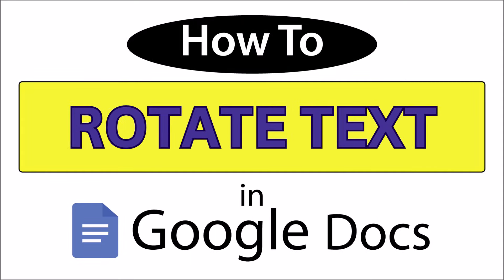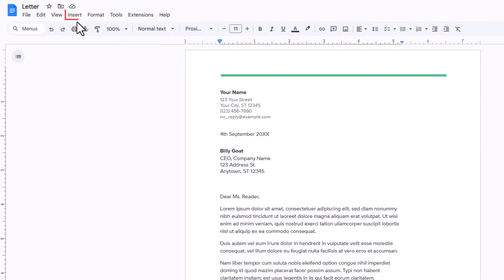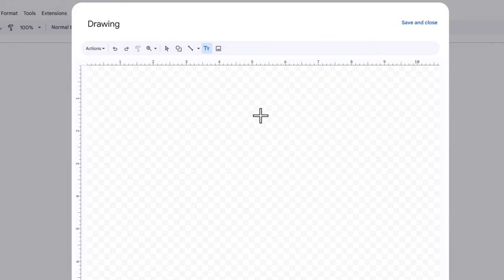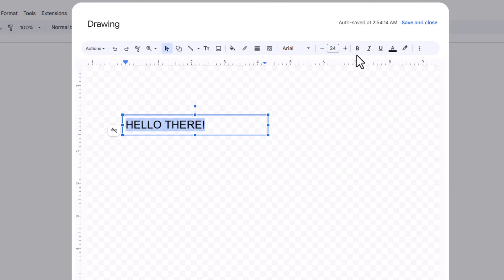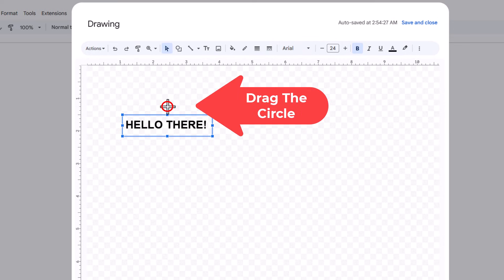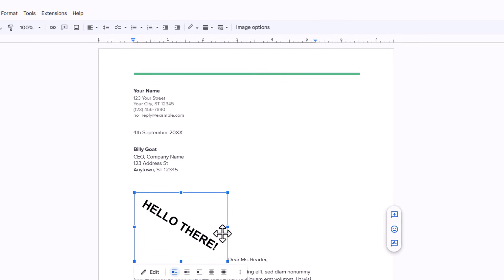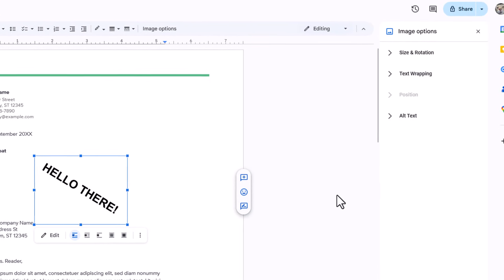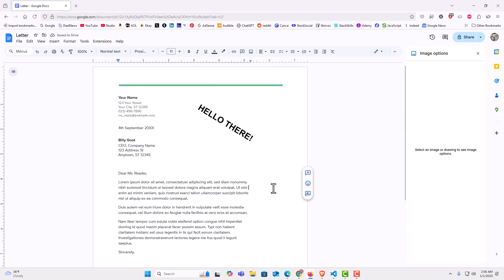How To Rotate Text In Google Docs | Easy Step-by-Step Tutorial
Learn how to rotate text in Google Docs with this easy-to-follow tutorial! Whether you're creating a unique design or organizing content creatively, rotating text can make your document stand out. This video will guide you step by step, showing you how to change text orientation using text boxes or tables within Google Docs. Perfect for students, professionals, or anyone looking to elevate their document design skills.

Simple Steps
1. Open Google Docs.
2. Go to the "Insert" tab and down to "Drawing" and select "New"
3. In the dialog box that opens, click on the "Text Box" icon and Drag out a text box on the canvas.
4. Click on the "Text Box" Icon and draw out a textbox on your image.
5. Type your text into the text box.
6. Adjust the text size, color, and style.
7. Place the cursor over the dot at the top of the text box and drag the dot to the left or right.
8. Select "Save and Close"

Chapters
0:00 How To Rotate Text In Google Docs
0:18 Open Google Docs
0:31 Go To "Insert" And Then "Drawing" and "New"
0:50 Click On The Text Box Icon
1:03 Drag Out A Text Box And Place Your Text In It
1:14 Adjust The Text Size And Style
1:41 Drag The Circle To Rotate The Text
2:09 Select "Save and Close"
2:20 How To Position An Image Anywhere In Google Docs